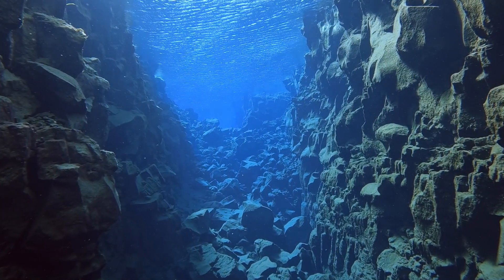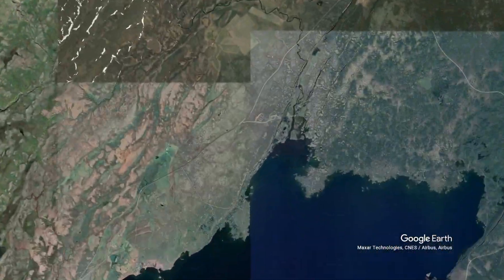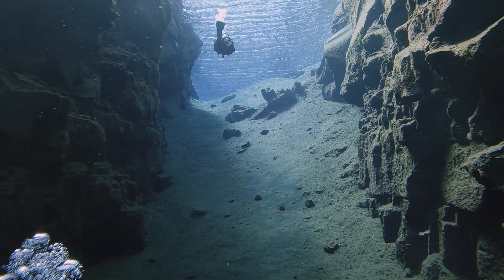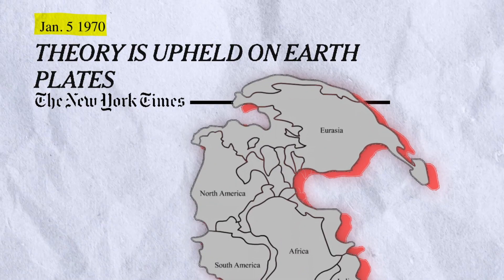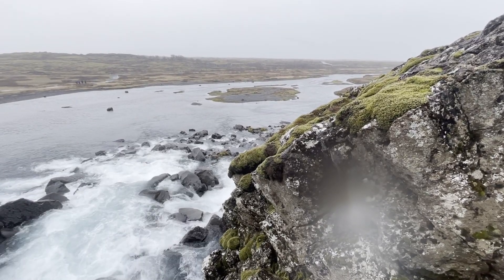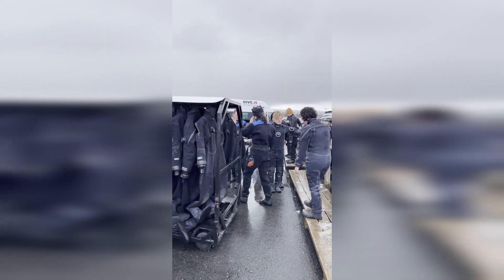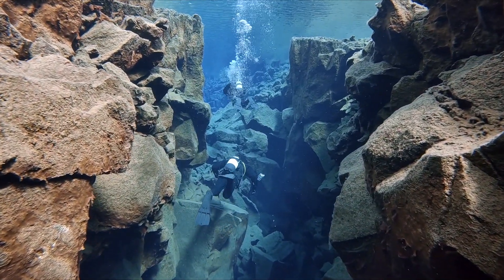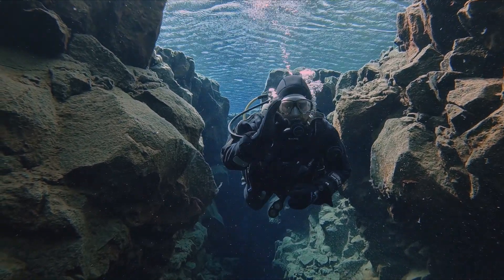Diving in Near Freezing Water | Iceland Scuba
Yes, there is scuba diving in Iceland! And true to its name, the water is ice cold! This arctic dive lets you explore the rift between two tectonic plates.

The mid-atlantic ridge is the site where the European tectonic plate pulls away from it's American counterpart. This is where two continents are ripping apart from one another, causing the whole seafloor to spread.

This amazing geographic feature is runs most of the Atlantic Ocean and was instrumental in the discovery of plate tectonics in the late-1960s. It's an amazing place, but most of it is buried deep under miles of sea. But there's one big exception -- Iceland! The mid-Atlantic rift is tearing apart this small Arctic nation that is, quite literally, half America and half Europe.

These rifts created Silfra Fissure, a part of the Thingvellir national part in Iceland. Silfra is a beautiful glacier-fed spring that has become one of the most famous and unusual dive sites in the world.

Come dive with me and explore Silfra on this episode of Submerged Stories.

Dive Into More 🤿:
New York Times on the discovery of plate tectonics -- in 1970 (!!)

Timestamps ⏰:
00:00 Diving in Iceland
00:30 Scuba in the Snow?!
1:01 Silfra Fissure!
2:45 Swimming Between Two Continents, Debunked
2:56 Thingvellir Surface Interval
4:35 Silfra's Marketing Coup
5:25 The Magic of Silfra
7:02 Thanks for Watching!

Music Credit 🎶:
Music: Dream Aeterna and The Wonders of Science by Shane Ivers